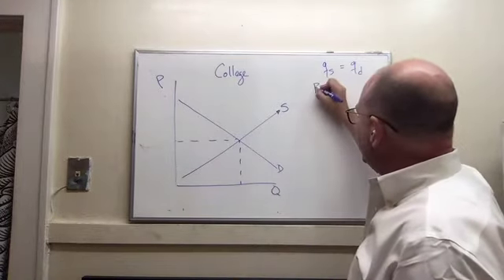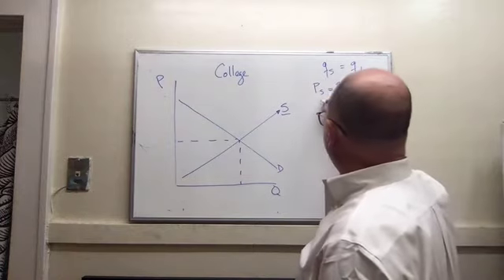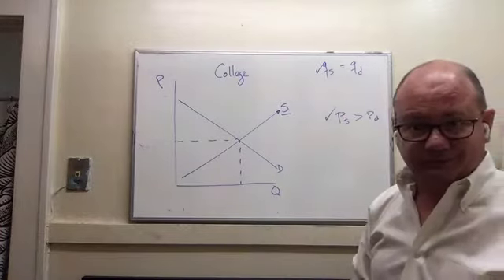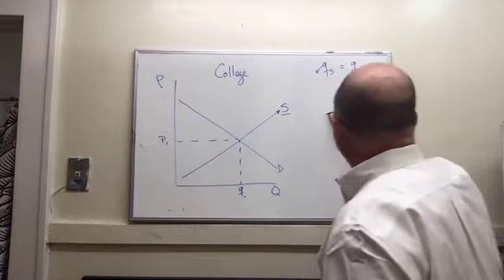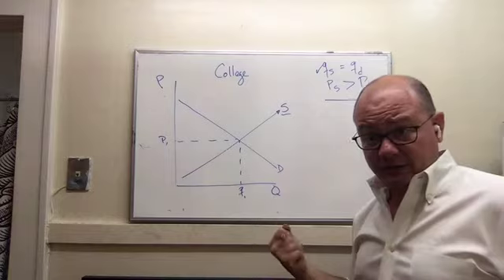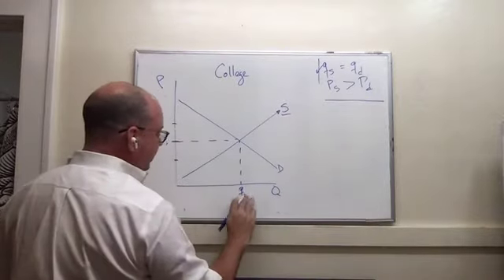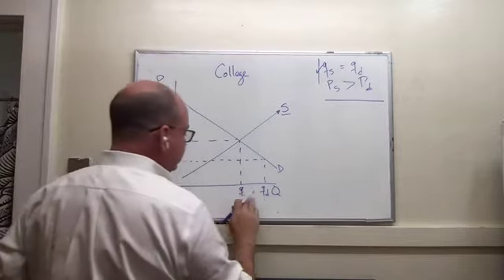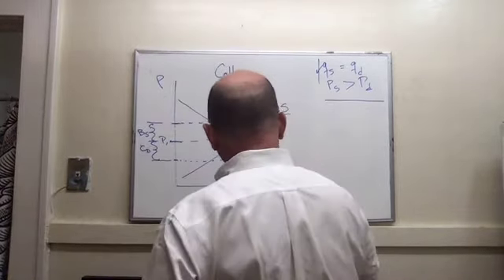23 Subsidies 1